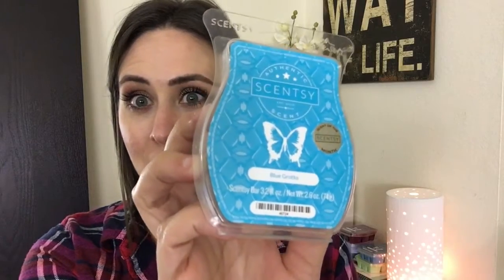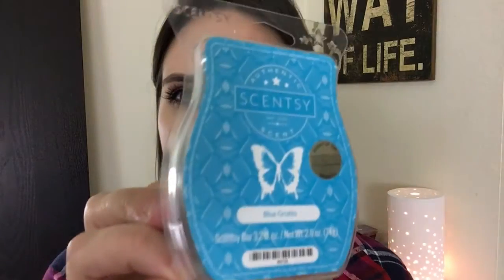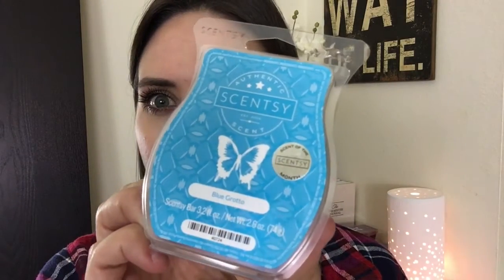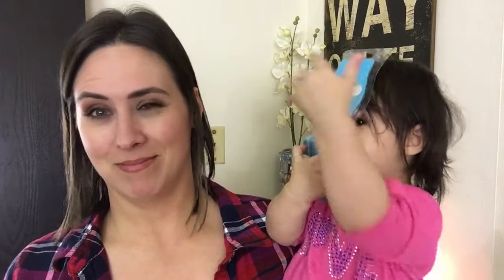Scentsy Warmer & Scent of the Month, March 2017 - Garden Gnome & Blue Grotto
Scentsy introduces Blue Grotto as March 2017's Scent of the Month - Run away with fresh tropical notes, sweet citrus & lush botanicals.($4.50 a bar / $7.20 a room spray through it's debut month). Would you like a sample?

Scentsy introduces Garden Gnome as March 2017's Warmer of the Month - He’s a modern classic! This dapper fellow will watch over your indoor garden — or any space! — with a kitschy, colorful charm. 20W (Warmer is $36 through it's debut month.)

★ Like it? Place an order!
★ Love it? Host a party!